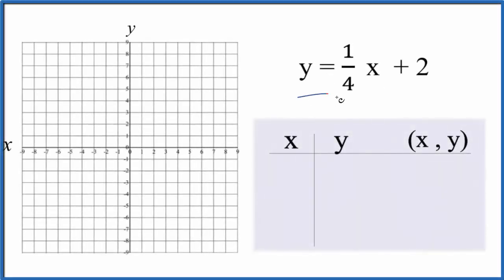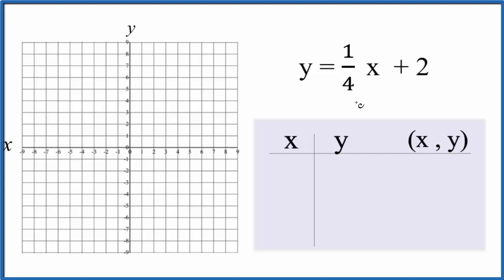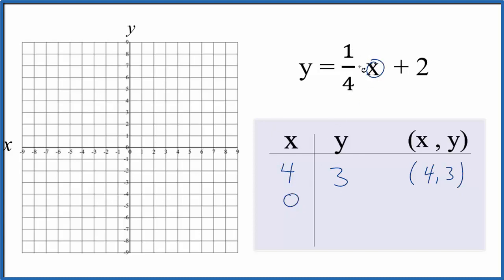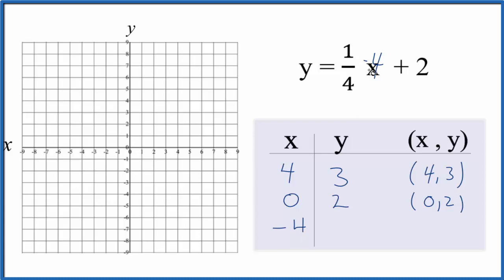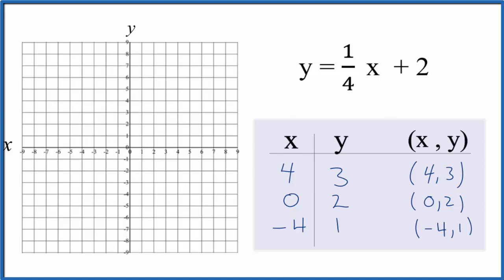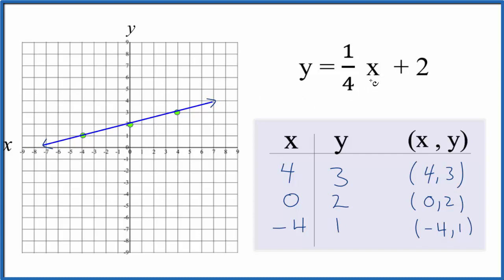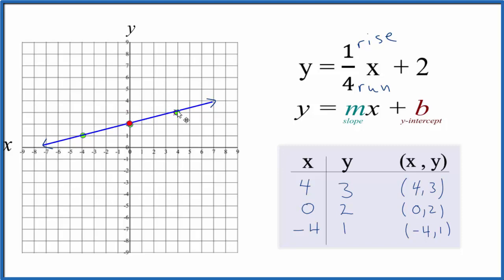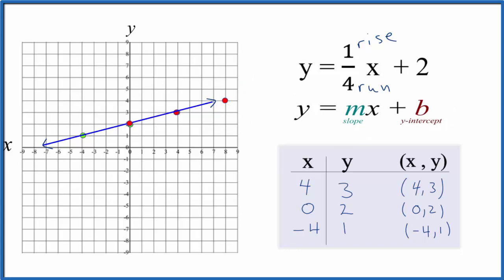How to Graph the Equation y = 1/4x + 2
In this video we'll draw the graph for y = 1/4x +2. First, we will use a table of values to plot points on the graph. Once we have two or three points, we can draw our line for the linear equation.  You can choose any values of x for your table, however, 4, 0, and -4 are best since they result in point that will fit on your graph paper.  Using 4 and -4 also results in whole numbers which are easier to graph.

We can also use the slope intercept formula to draw the graph. Here we use the general format y=mx + b (sometimes written y=mx + c).

m is the slope.  We can use the slope to find the rise over run.  For whole numbers, like 1/4, we consider that to be 1/4.  So we go up 1 on the y axis and over 4 on the x axis.  We can do that as many times as we need to in order to draw an accurate line.